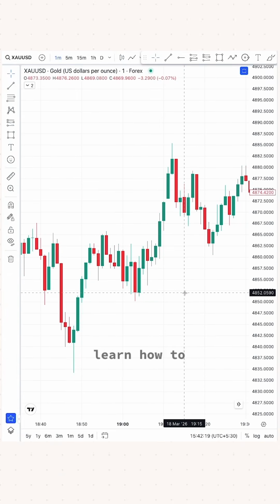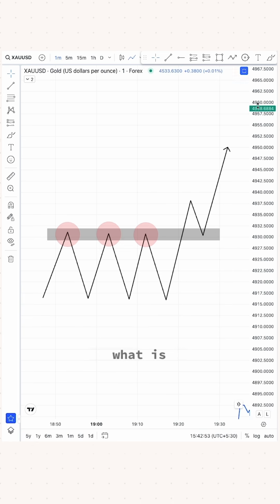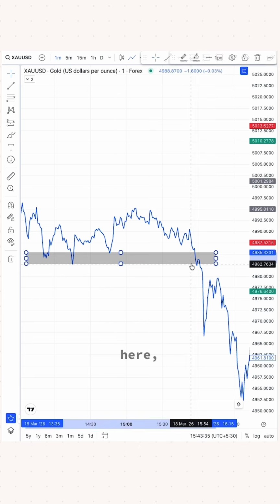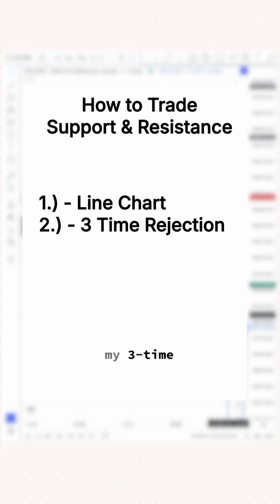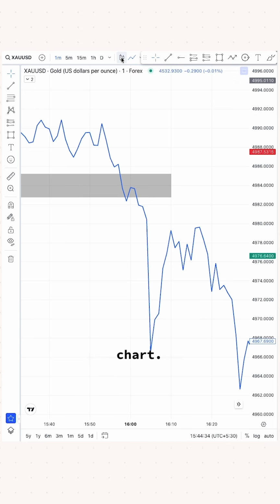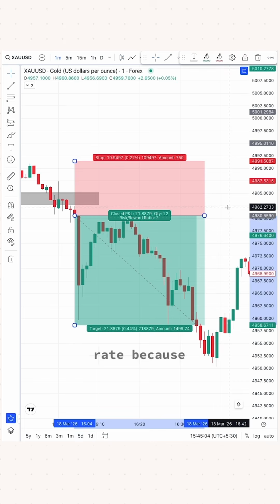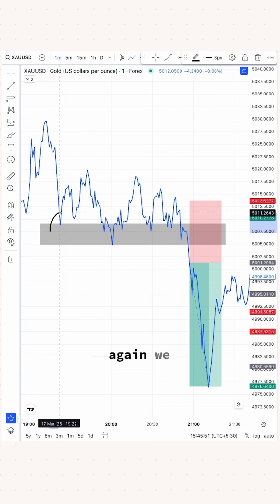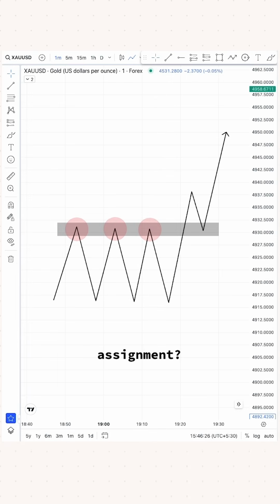You don’t need more indicators.You just need the right understanding.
Would you still trade the same… if you knew where smart money actually enters?

Most traders see support & resistance.
Few understand how it really works with risk.

In a market where one wrong entry can wipe your capital,
trading without rules isn’t confidence — it’s gambling.

You don’t need more indicators.
You just need the right understanding.

Make the smarter move today.